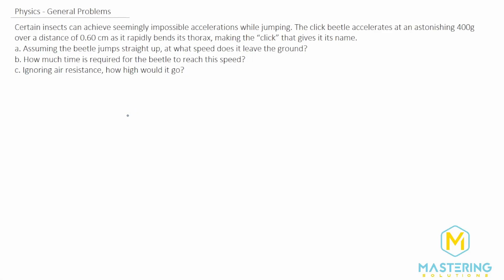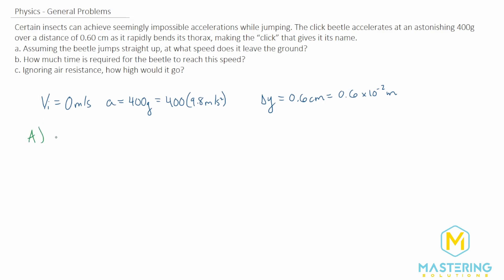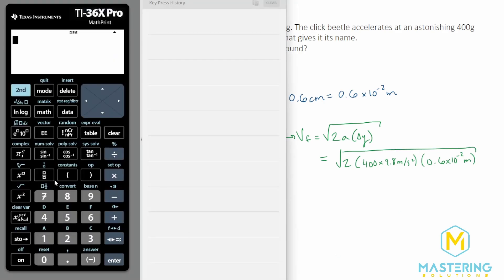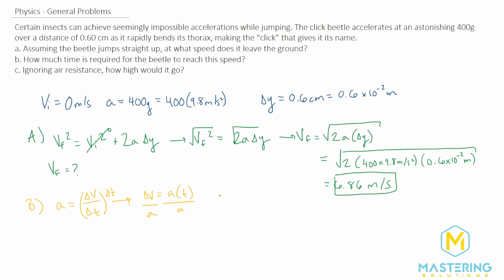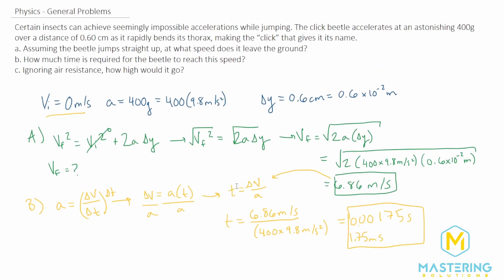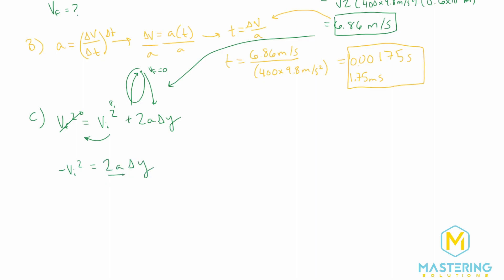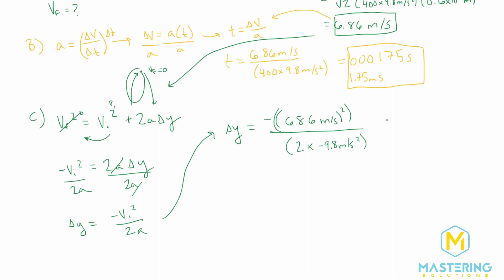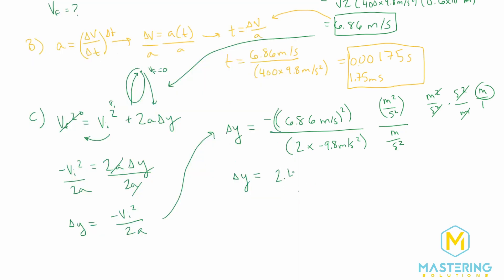2.68 Mastering Physics Solution-"Certain insects can achieve seemingly impossible accelerations...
Mastering Physics Video Solution for problem #2.68 "Certain insects can achieve seemingly impossible accelerations while jumping. The click beetle accelerates at an astonishing 400g over a distance of 0.60 cm as it rapidly bends its thorax, making the “click” that gives it its name.
a. Assuming the beetle jumps straight up, at what speed does it leave the ground?
b. How much time is required for the beetle to reach this speed?
c. Ignoring air resistance, how high would it go?"